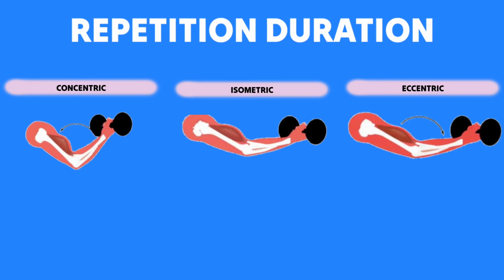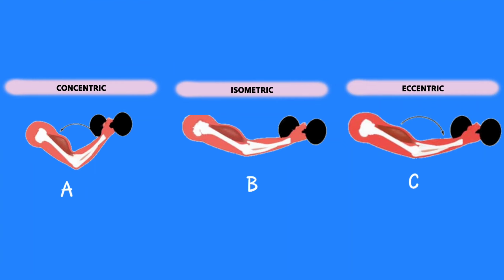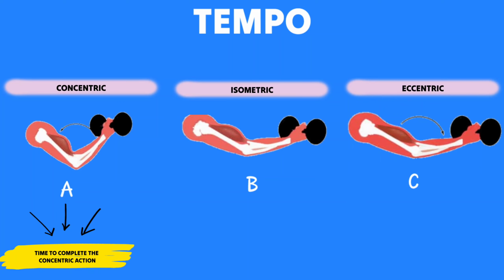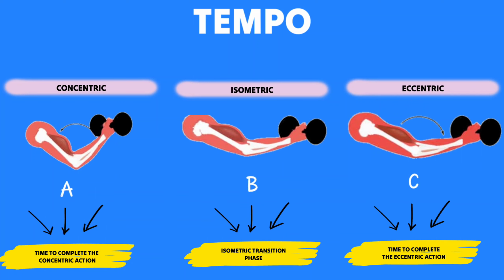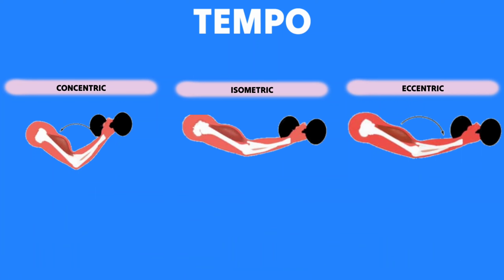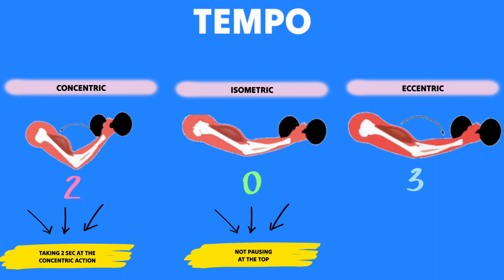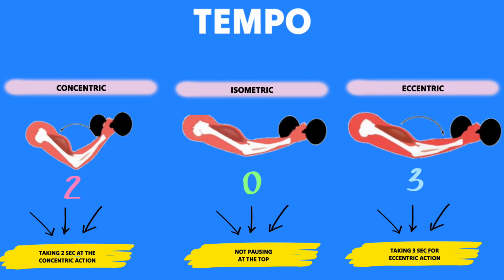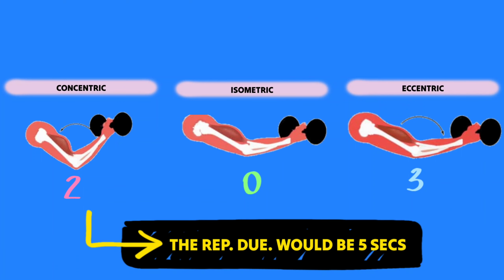Get Results Faster: How to Fine-Tune Rest Intervals and Repetition Speed for Gains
Best Gym Bag
Best Gym Gloves
Best Gym Bottle

Queries solved:-
how to learn faster,how long to rest between sets,how to naturally dilate the cervix faster,rest between sets for mass,best rep speed for hypertrophy,how to dilate the cervix faster,how to fix plantar fasciitis for good,rest between sets for size,how to naturally dilate faster,how to pull ups for beginners,how to do pull ups for beginners,how many sets and reps to build muscle,how to fix heel pain for good,how to perform reps for most muscle growth